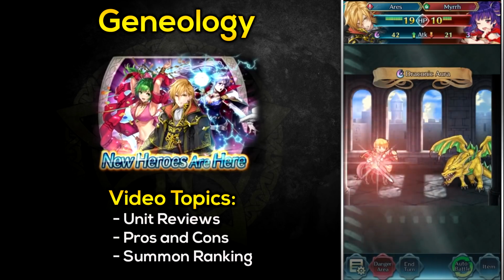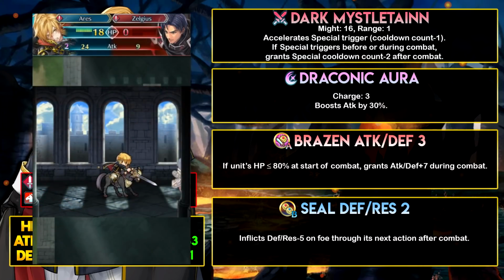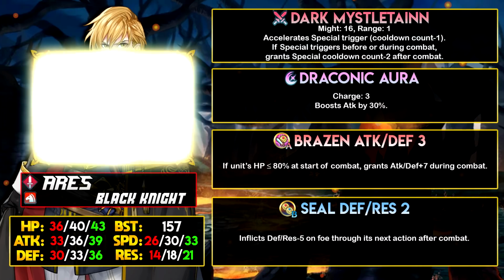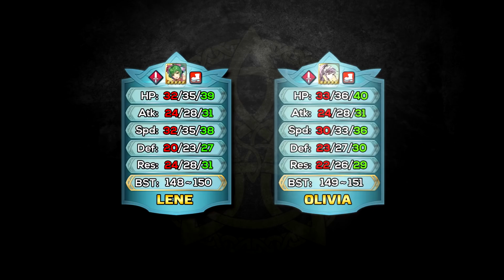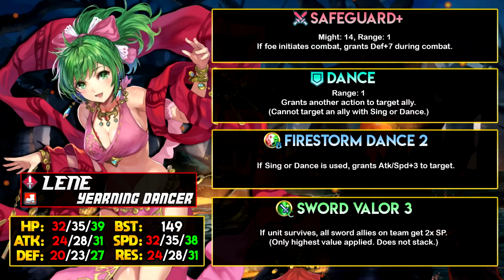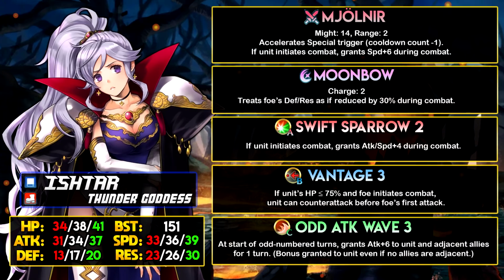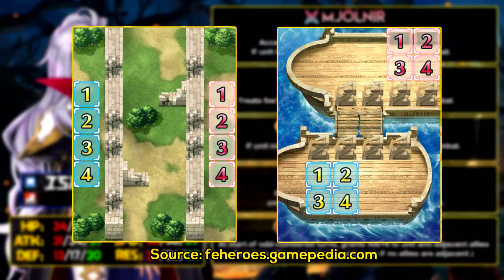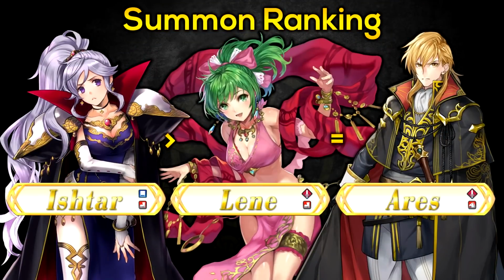Should You Summon? Genealogy Banner: Unit Review and Analysis | Fire Emblem Heroes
Hey what's going on guys, here's my banner review for the Geneology Summoning Banner.
This banner includes the three following heroes Ares, Lene, and Ishtar.

[BGM  Music]
Persona 5 - Rivers in the Desert